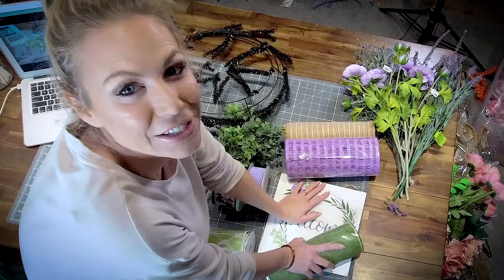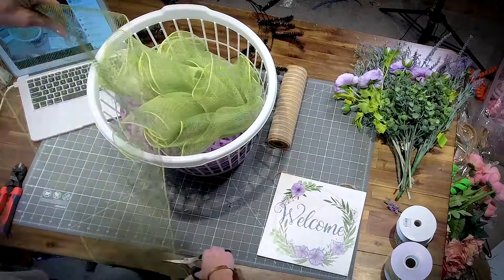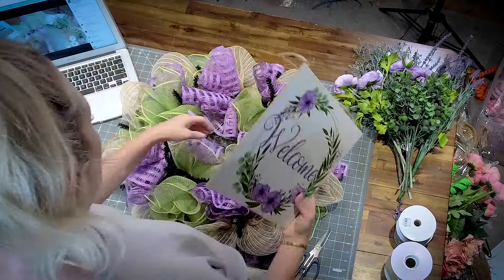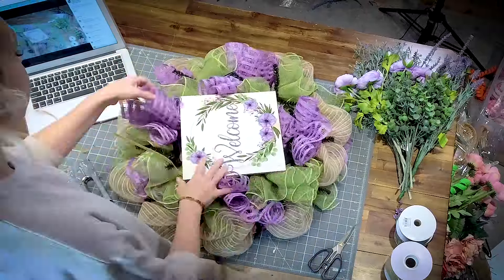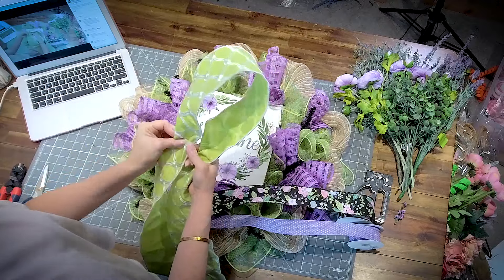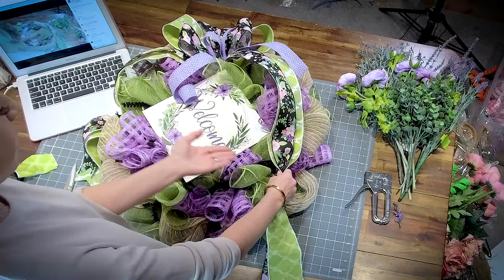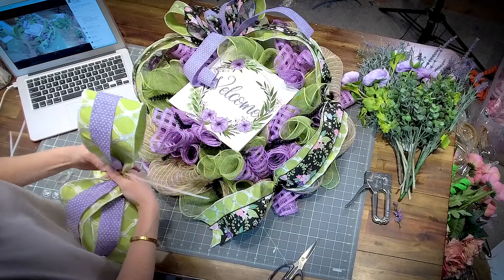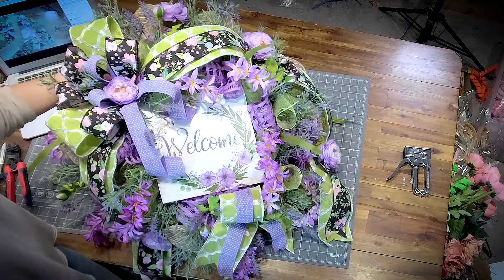DIY Lavender Welcome Wreath Tutorial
0:00 - Introduction
0:34 - Cutting The Mesh
1:18 - Adding Mesh To The Base
2:50 - Adding Mesh Poofs
4:23 - Attaching The Sign
5:20 - Making The Bow
10:31 - Attaching The Bow
11:57 - Adding A Small Bow
13:12 - Adding Florals
14:12 - Finished Wreath

Do you want to know how to make a beautiful and unique lavender wreath?

Today, we have Coach Fancy showing us in this tutorial how to combine a wreath base, ribbons, greenery, and stunning lavender florals to create an elegant and eye-catching lavender wreath. You’ll learn how to prepare your wreath base for a sturdy and balanced design, select and arrange mesh to create a lush and natural look, and Add lavender florals and ribbons for a touch of elegance and charm.

This lavender wreath is perfect for adding a serene and sophisticated touch to your home decor. Whether you hang it on your front door, inside your home, or gift it to a loved one, this wreath will impress with its unique and beautiful design.

Gather your supplies and let’s get started! Let your creativity blossom, and join us in preparing your home for the vibrant beauty of springtime!

➤You’ll love this video if you’re looking for:
lavender wreath ideas
how to make a lavender wreath